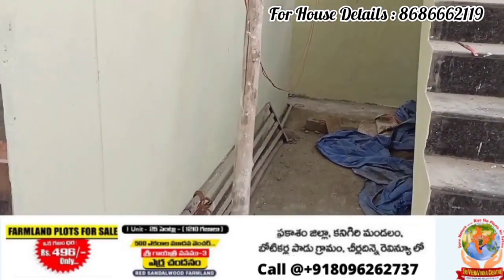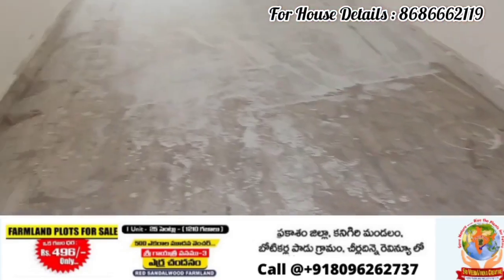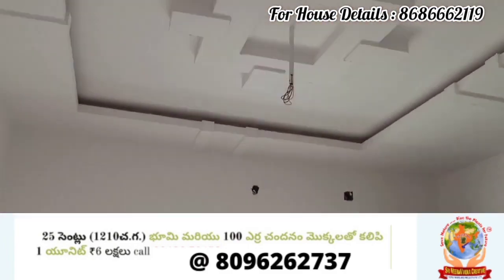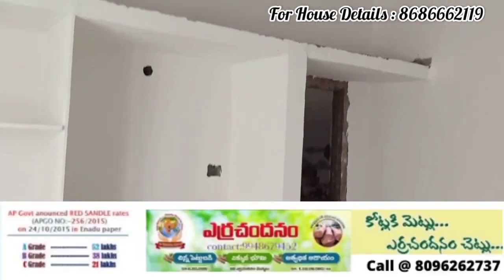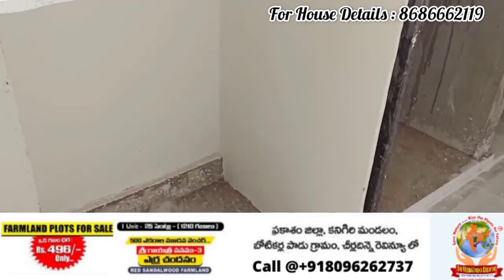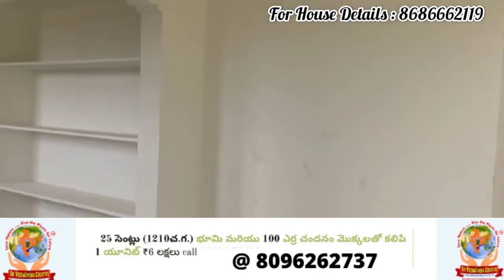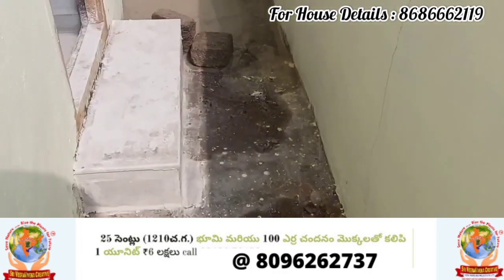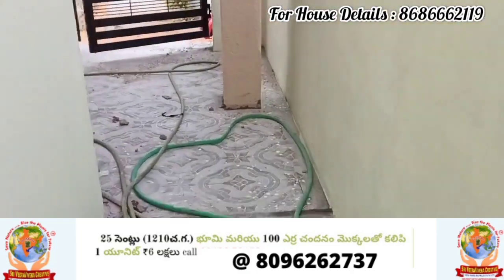low price house for sale in Hyderabad || 2bhk || 48 lakhs only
2 bhk house for sale in warangal